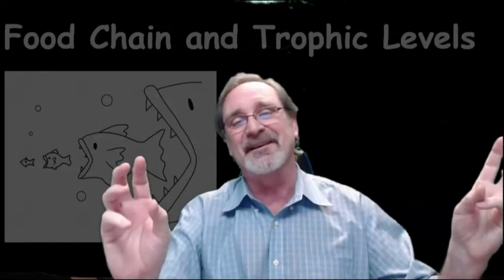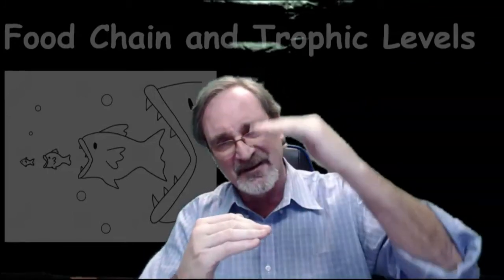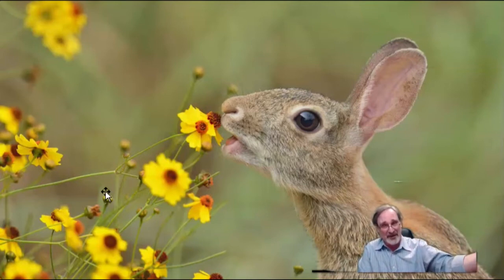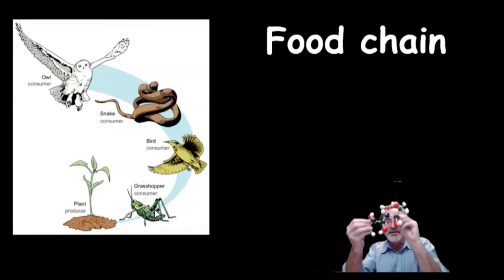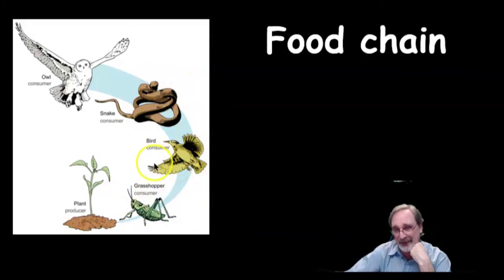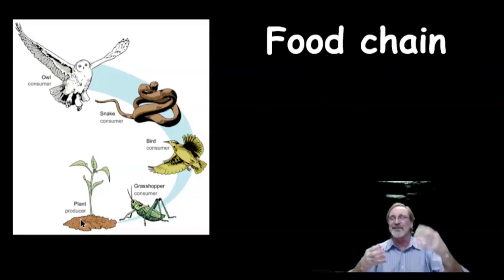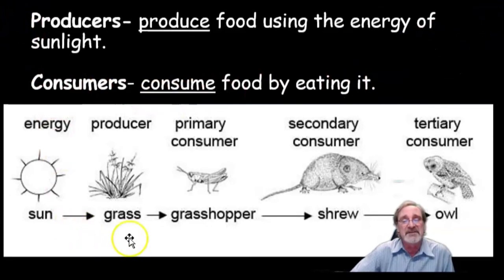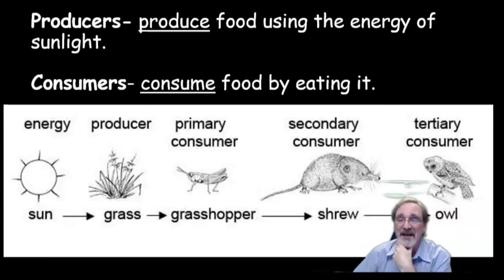Food Chain Part 1